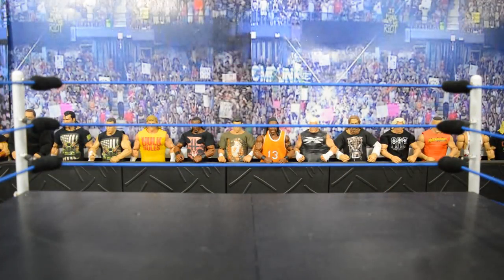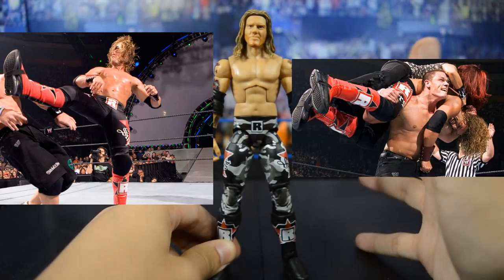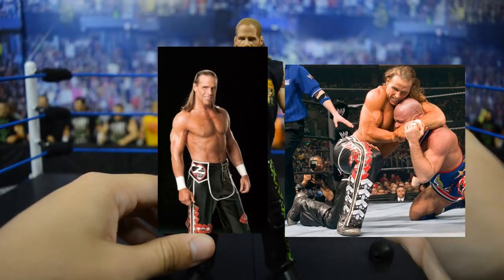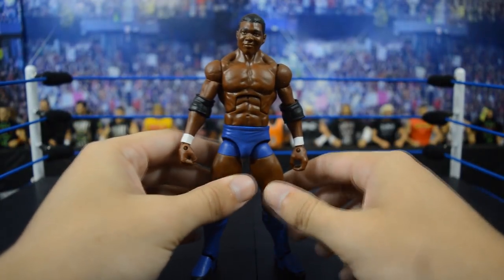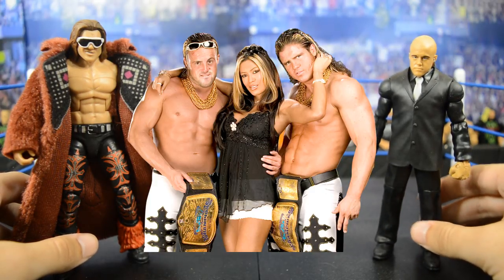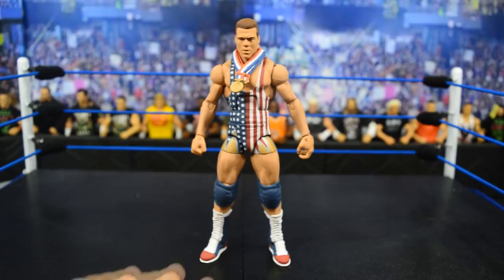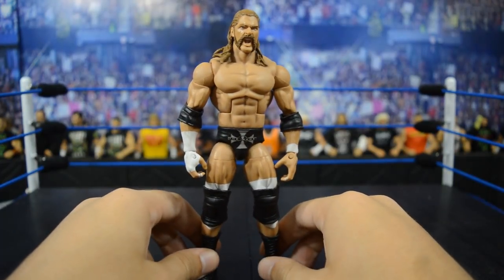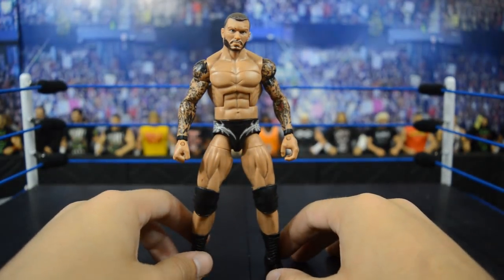10 DESIRED ELITE ATTIRES I WANT FROM MATTEL! WWE FIGURES!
In todays video, im going to be going through 10 elites/attires I want mattel to make in the WWE elite figure line! Some of these are long overdue, and we deserve some of these by now!